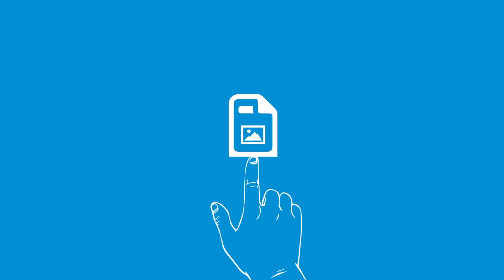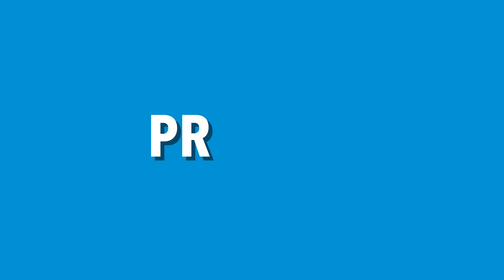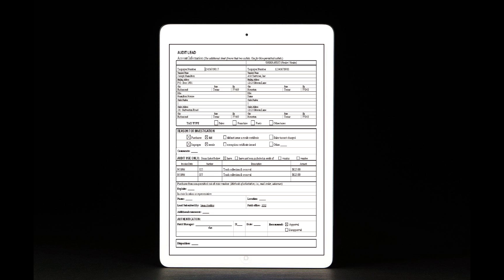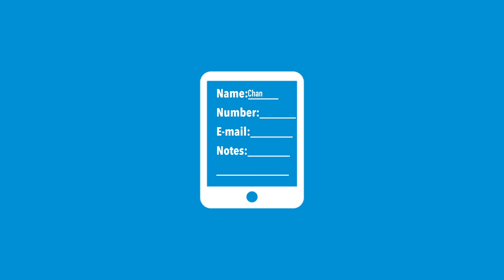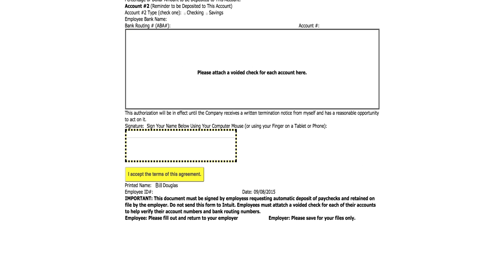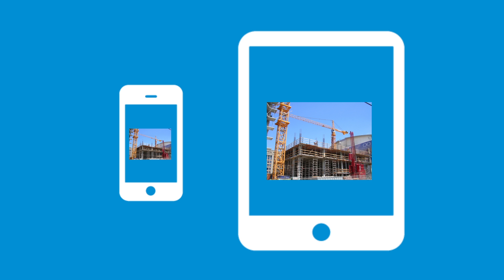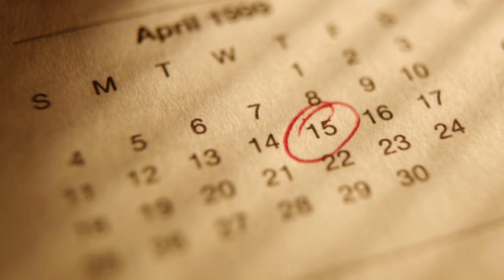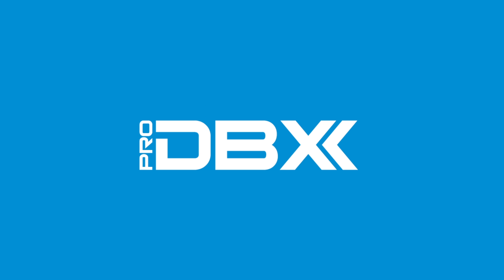Digital Documents - the New Technology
Do away with printed documents and files and switch to the new, innovative side of technology. With DigiDocs, your job couldn't be anymore easy! Send, receive and edit documents on the fly while simultaneously organize them as you see fit. Above all, you can create and customize your own documents with this software to gain even more competitive advantage over other businesses! Improve your efficiency by switching to DigiDocs today!